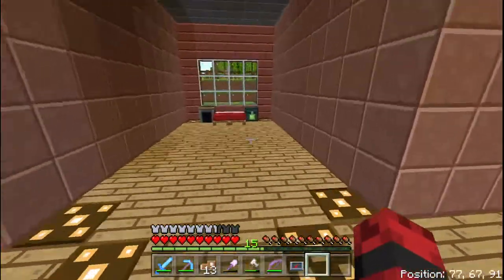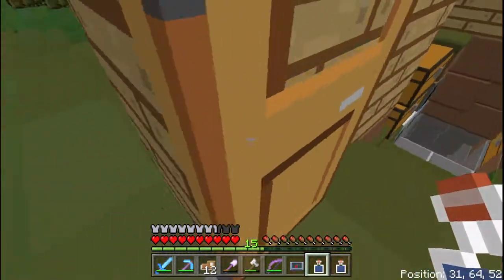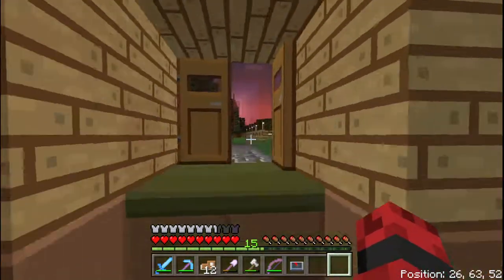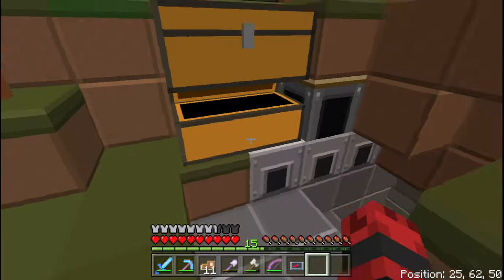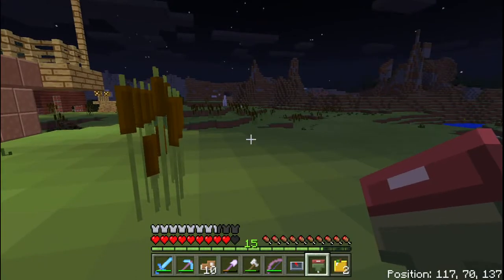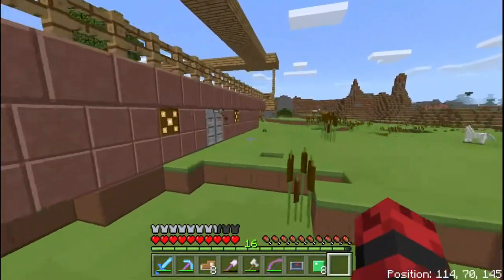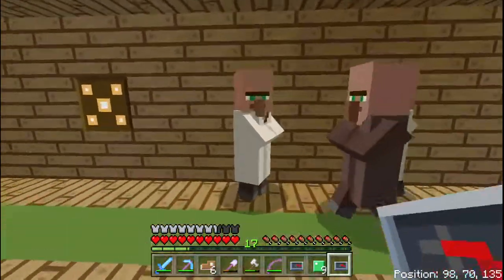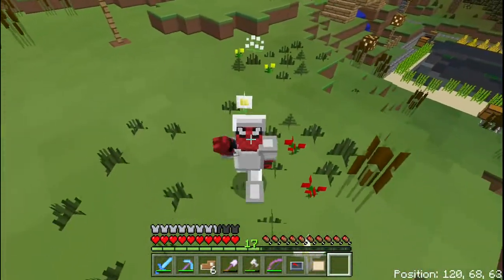Ruben's Amazing World-Let's go!!!!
Woodland mansion here i come